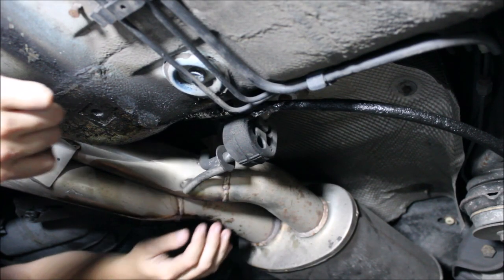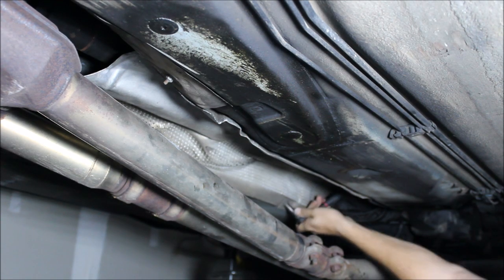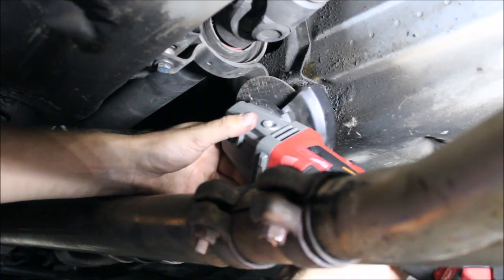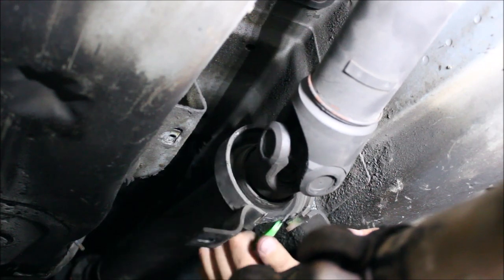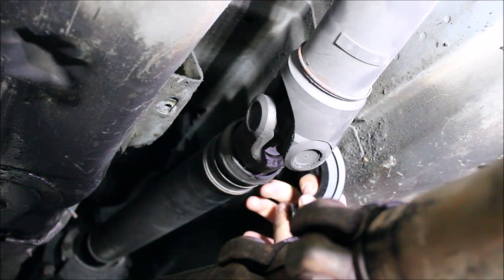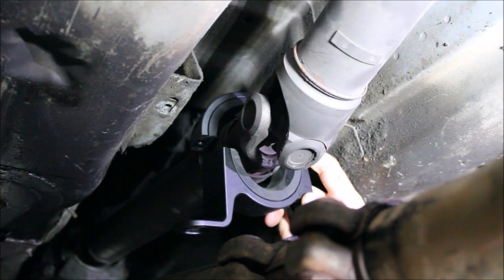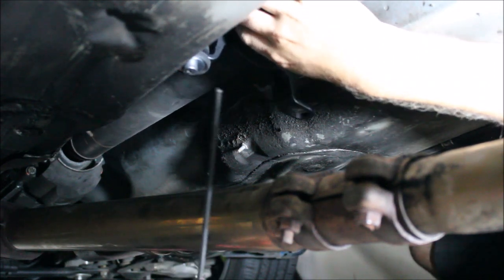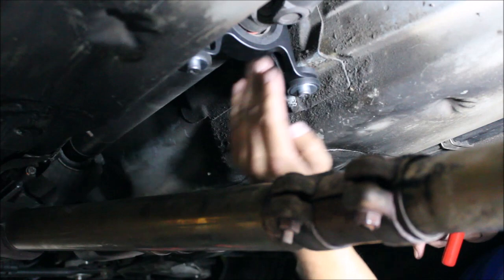JXB Performance B5 A4/S4/RS4 Driveshaft Carrier Install Guide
Torque specs:

Bolts that hold the 2 halves together: 25 ft-lbs
Bolts that hold the carrier to the vehicle: 19 ft-lbs.

Blue or red loctite recommended on all bolts.